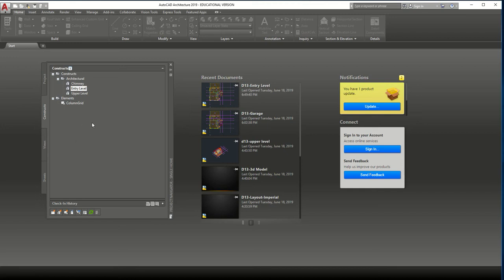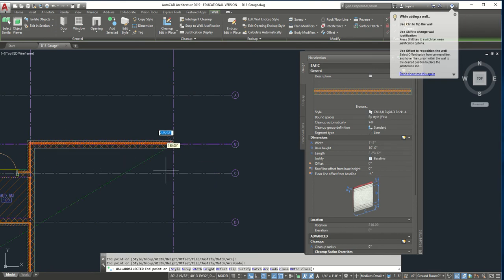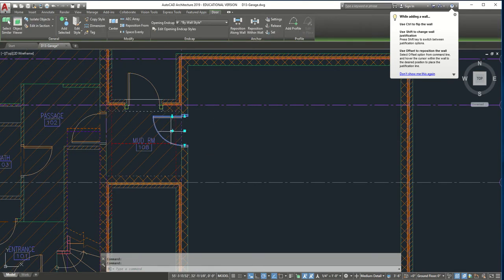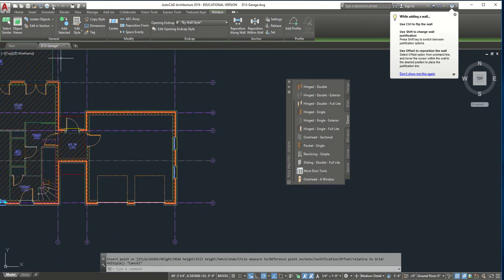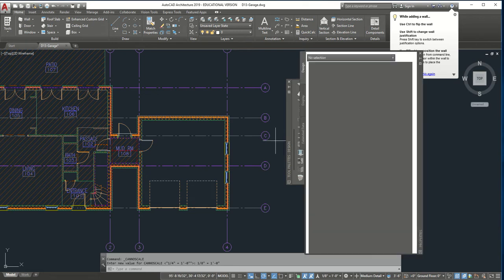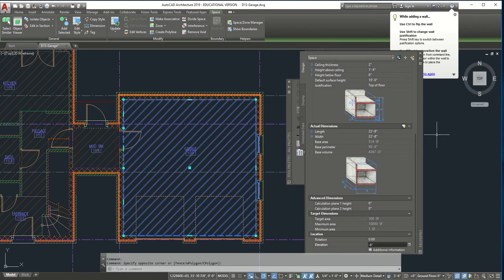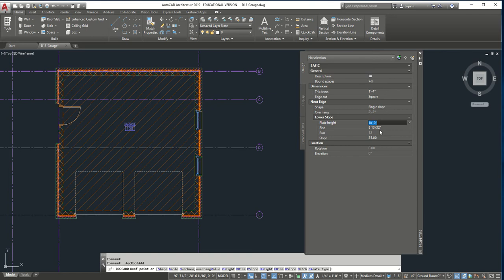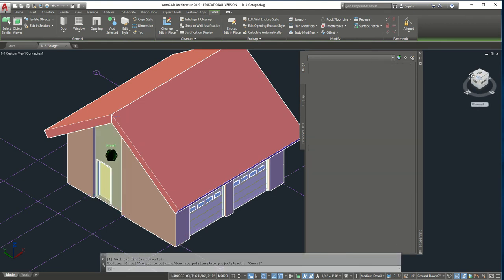Autocad Architectural 2019 - Creating Garage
Creating Garage Drawing based off entry level
Creating walls / doors / windows
adding spaces
creating roof
removing items not needed for garage level